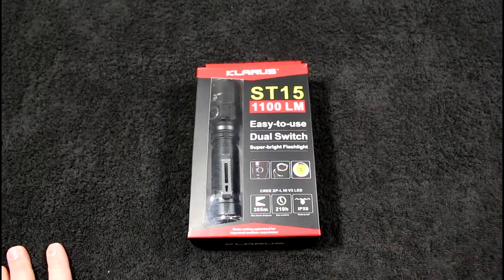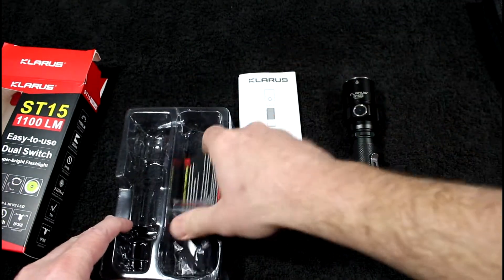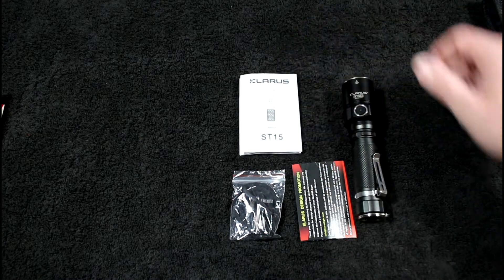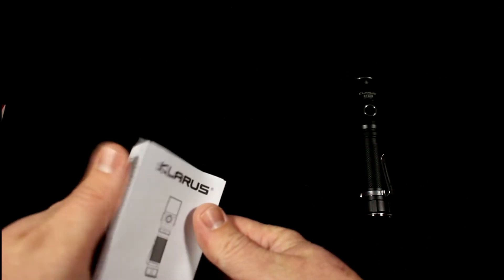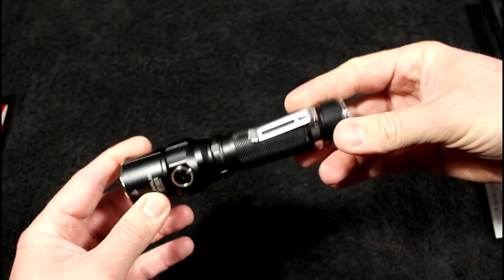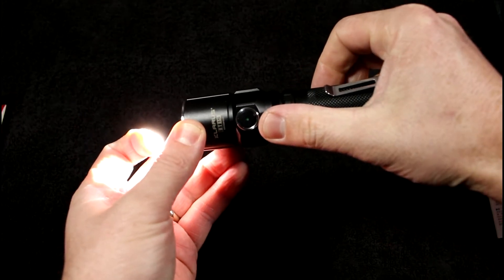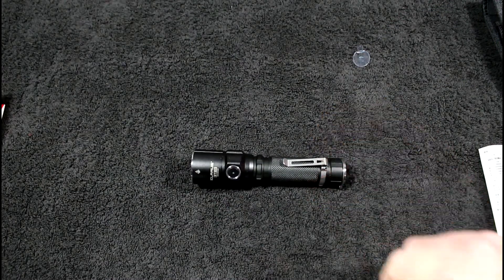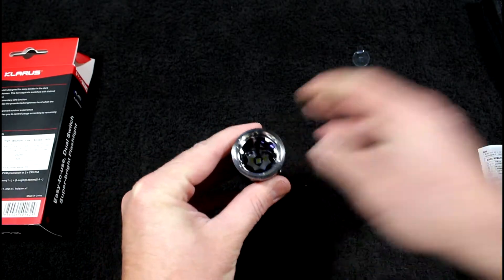Klarus ST15 Tabletop Review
In this video I show some of the features of the Klarus ST15 and discuss what I like about this light. Great outdoorsman flashlight.